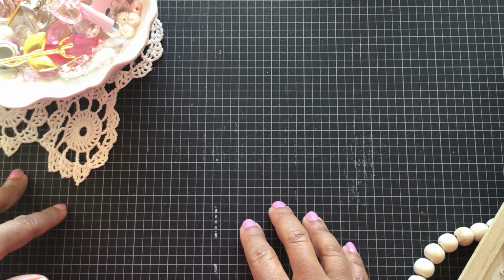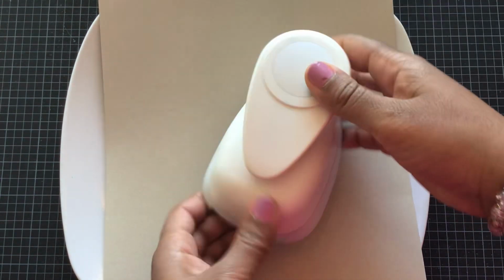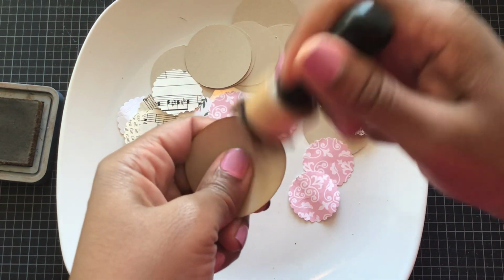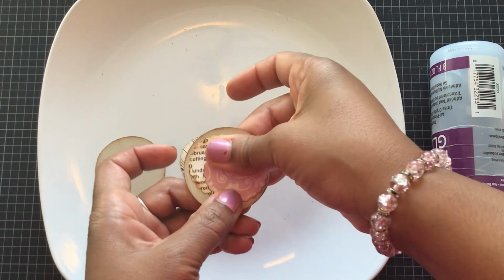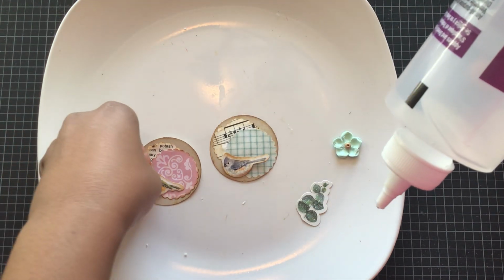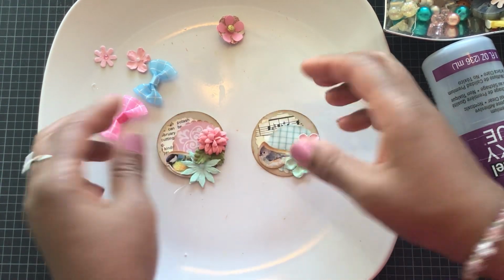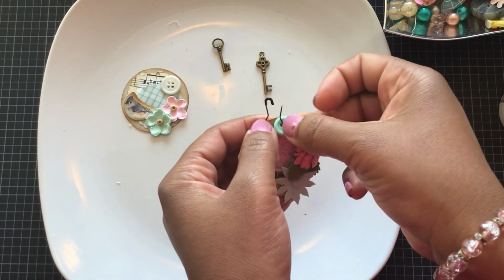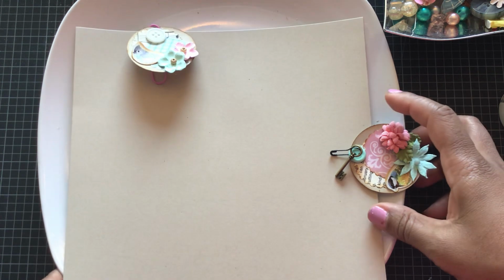USE YOUR SCRAPS|EASY BULB PIN EMBELLISHMENTS😍|FUN CRAFT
I will link related videos below. Please take a moment to check them out.